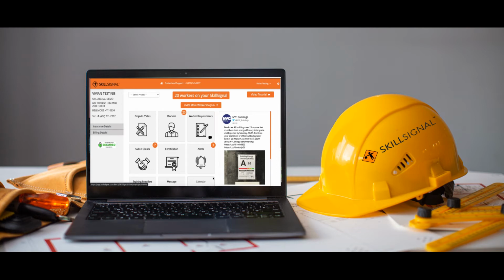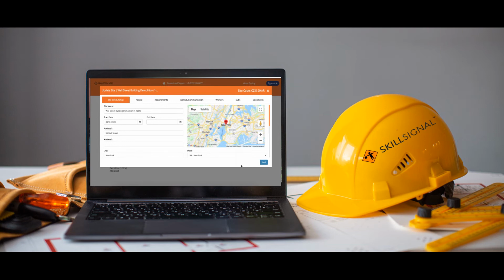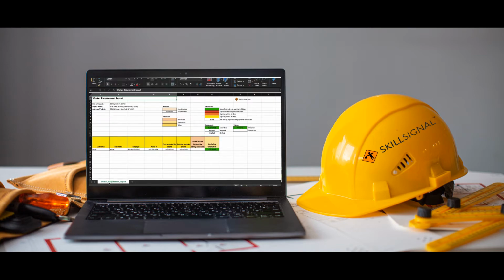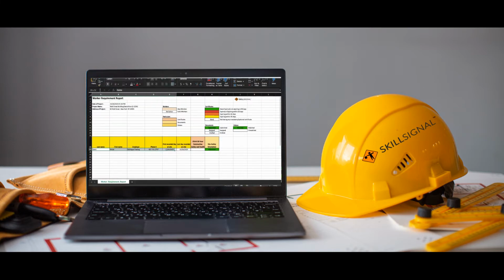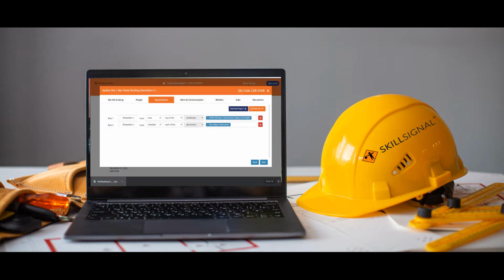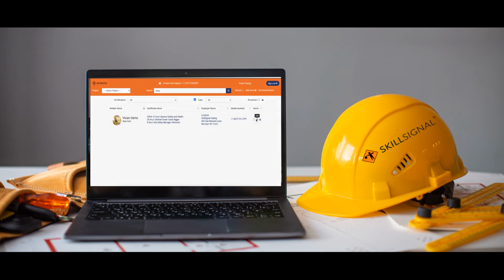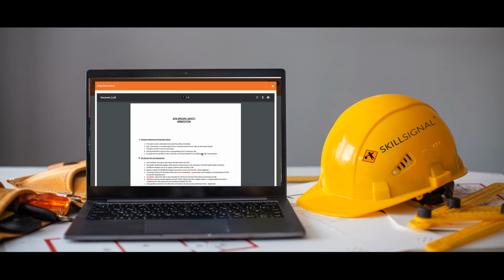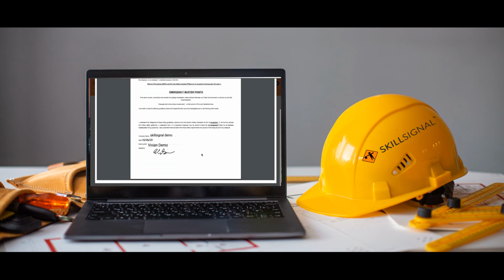How To Generate Site Requirements Report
This video explains how to access your site specific requirements, and view a detailed report (excel) for workers who have/have not completed the site specific requirements. Also how to view a specific workers' library of documents for immediate access to download or print, which includes time and date submitted.